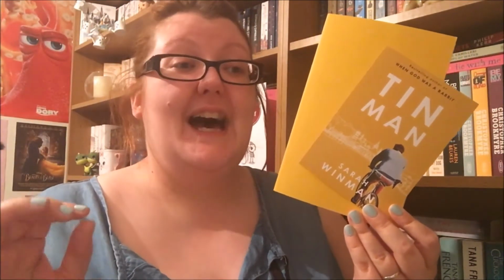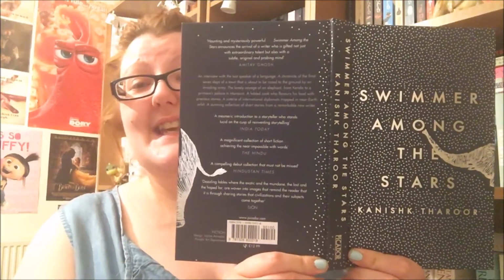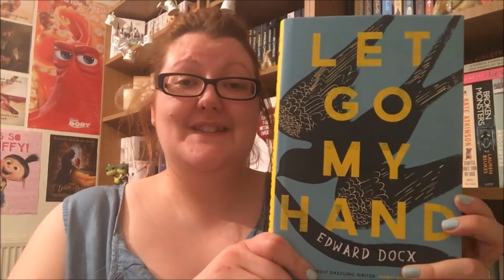Book Haul Pt. 1 | Fantasy & literary fiction!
In which I bring you part 1 of my March/April/always book haul, this part basically featuring everything that doesn't fit in my Crime Corner book haul.

PS. You'll notice American Gods in the last few shots but not mentioned in the video - I did a terrible job of explaining it! Pretend you've heard of the little known Neil Gaiman and you didn't need me to tell you about it. XD